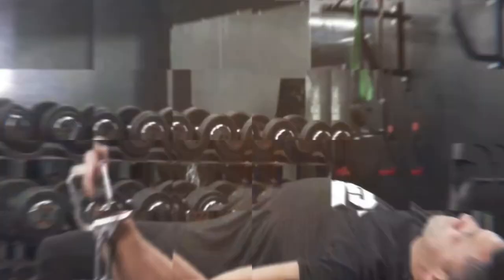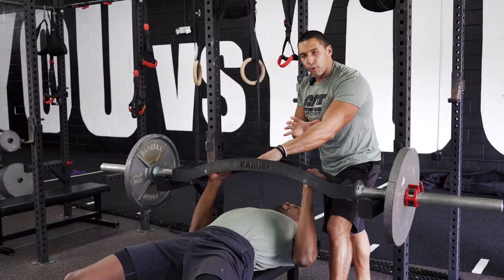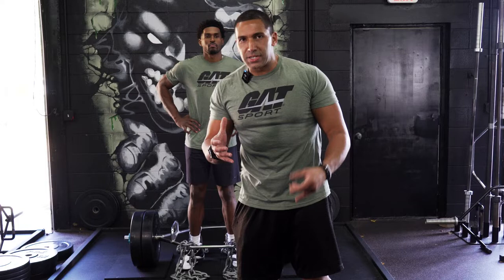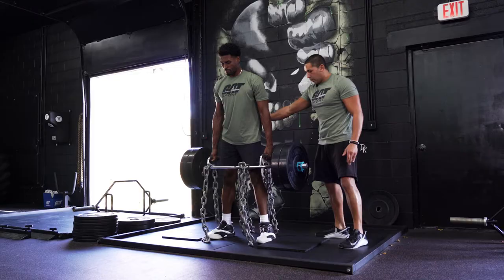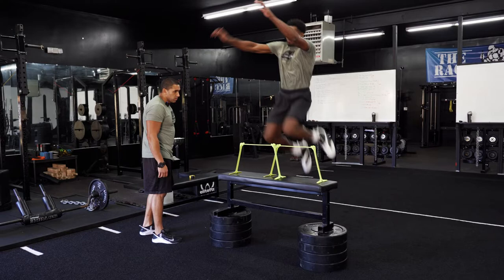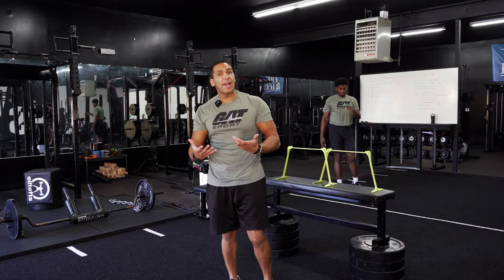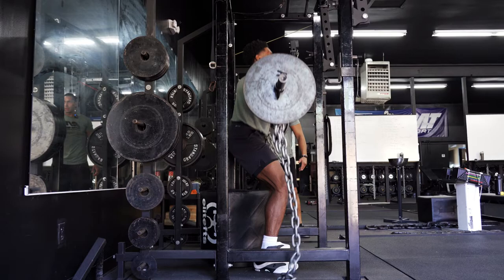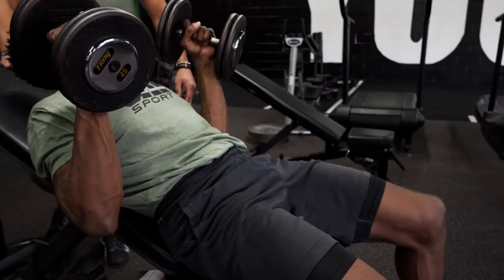Workouts for Tall People and Basketball Players! | Brandon Sherrod & Matt Ramos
GAT Sport Elite Trainer Matt Ramos and Professional Basketball player Brandon Sherrod show you how to improve your workouts to put on more muscle mass and improve your vertical jump!